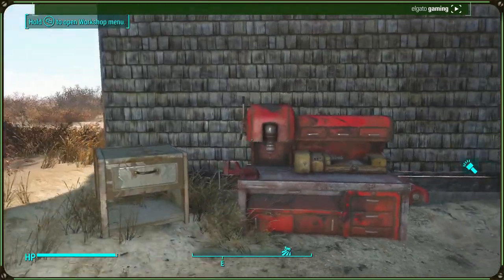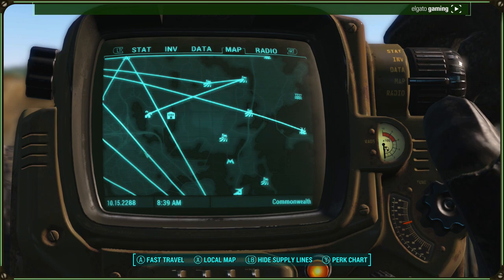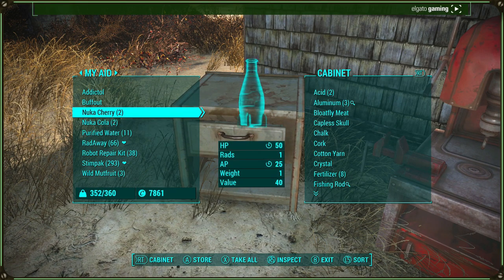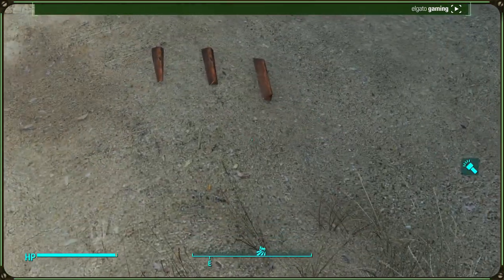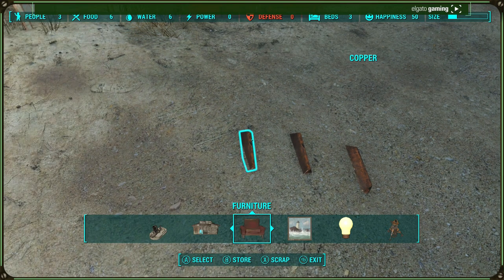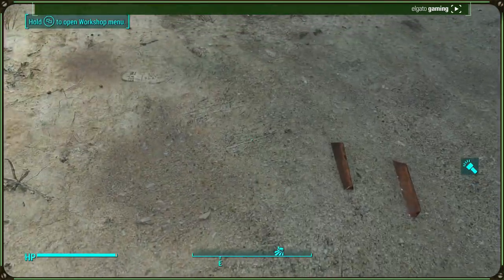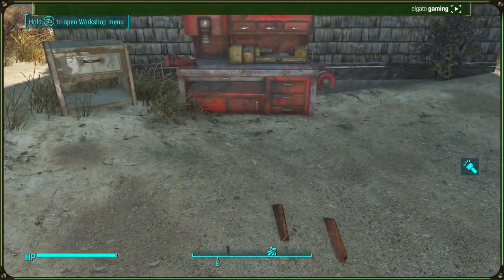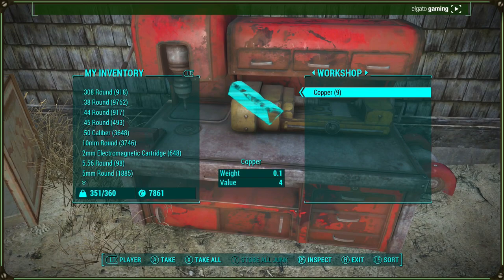Fallout 4 duplication glitch | after patch 1.4 - 1.5